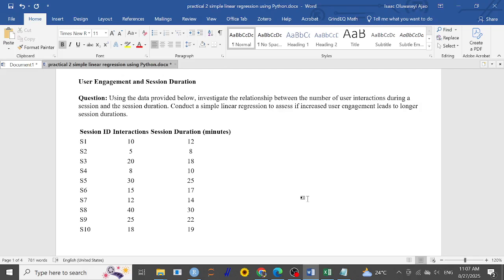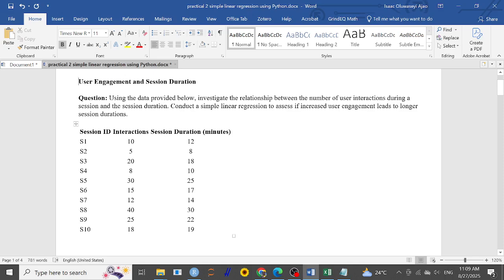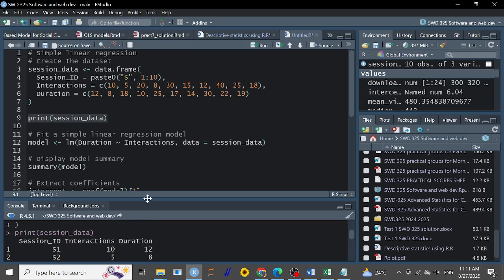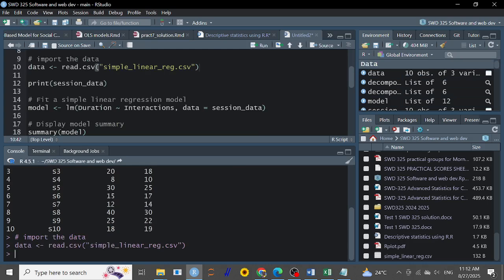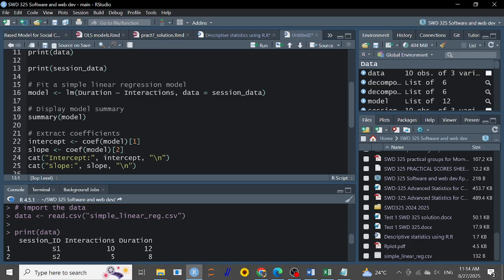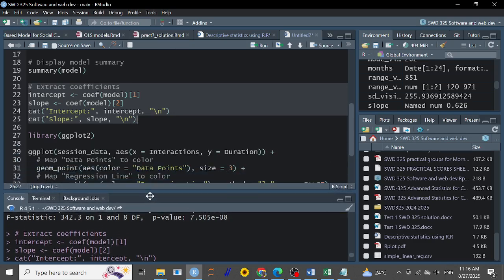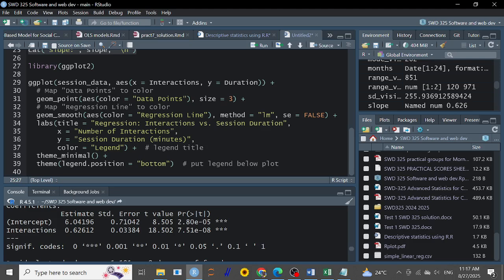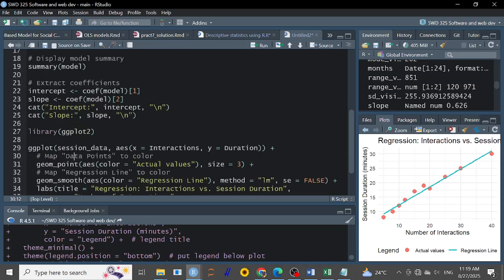Simple Linear Regression Using R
📈 *Simple Linear Regression Explained | Step-by-Step Guide for Beginners*

Welcome to today’s lesson on *Simple Linear Regression!* 🎓
In this video, we introduce you to one of the most important statistical methods for analyzing relationships between two variables.

✅ What you’ll learn in this video:

* What *simple linear regression* is and when to use it
* The regression equation and interpretation of coefficients
* How to assess the relationship between *independent and dependent variables*
* Running a simple regression in *R*
* Visualizing the regression line with real-world examples

📌 Perfect for *beginners in statistics, data analysis students, or researchers,*  this tutorial will help you understand how regression works and how to apply it in practice.